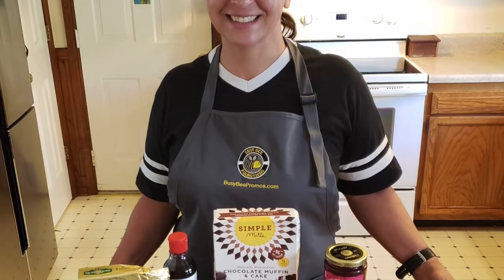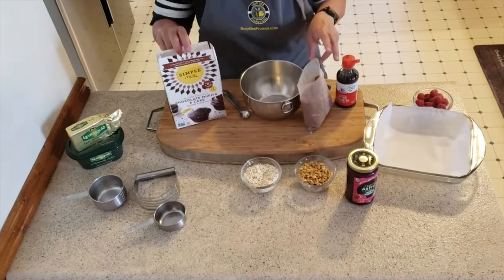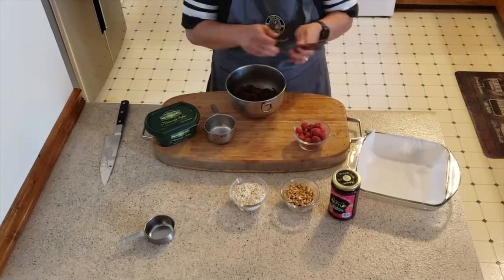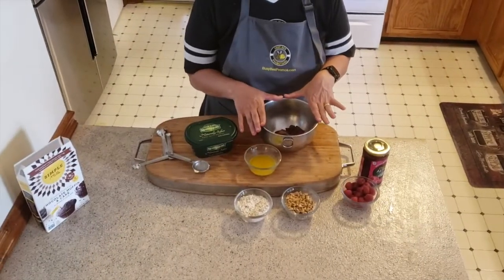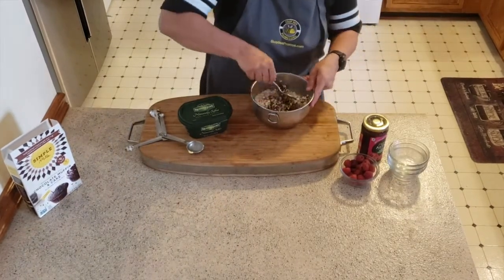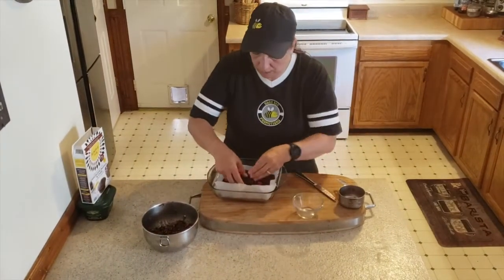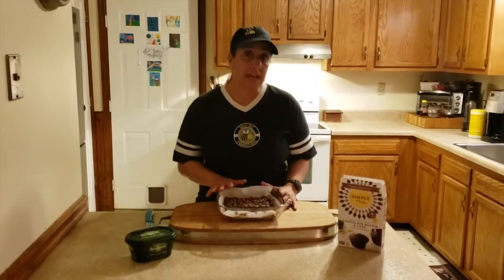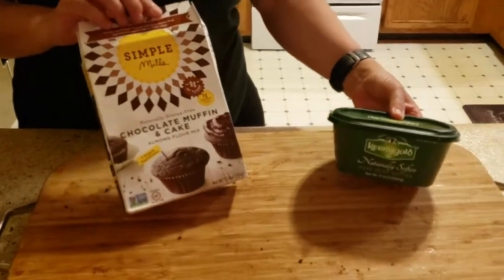Jennifer's Raspberry Crunch Bar Recipe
Busy Bee Jennifer shows how she makes her delicious raspberry crunch bars using ingredients from three of our great clients; Simple Mills Chocolate Muffin & Cake Almond Flour Mix, Kerrygold Butter, and Driscoll's berries!